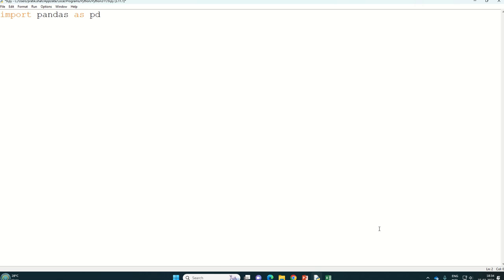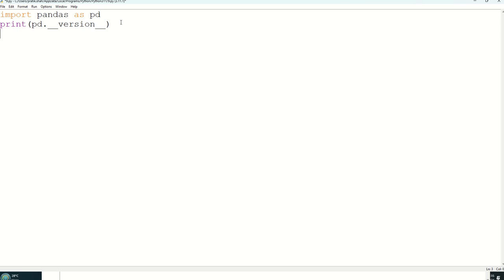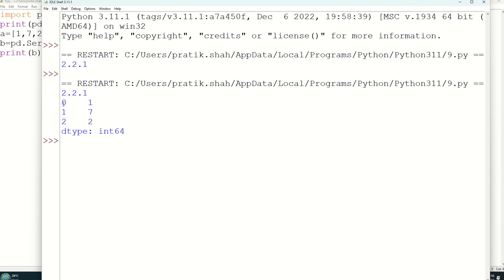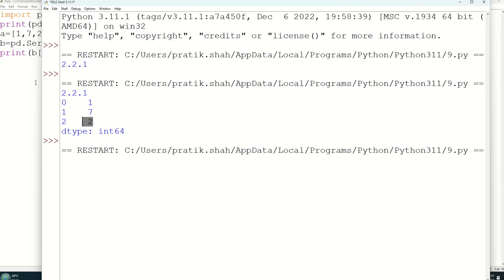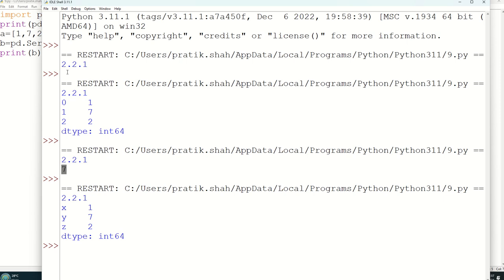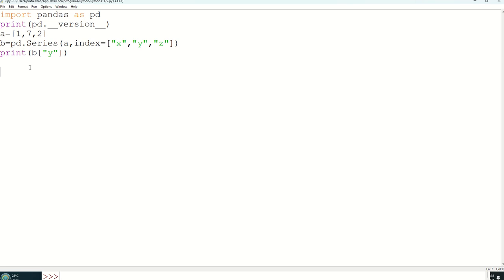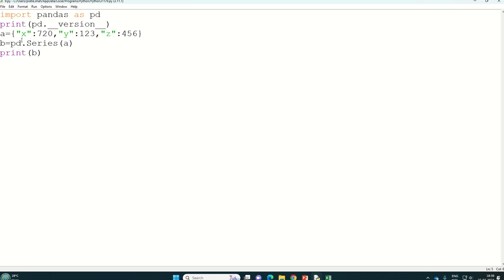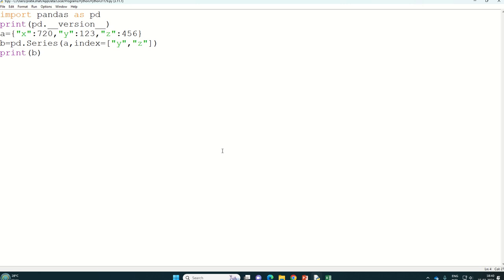Pandas part - 03 | Pandas basics | Version, Series, Labels , keys and Values |Example| MUST WATCH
code:
import pandas as pd
print(pd.__version__)
a={"x":720,"y":123,"z":456}
b=pd.Series(a,index=["y","z"])
print(b)